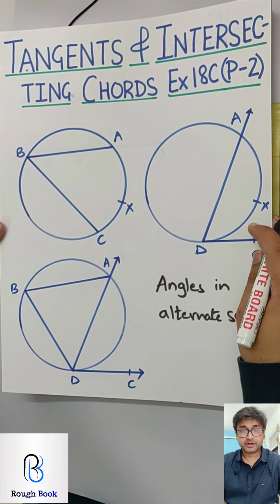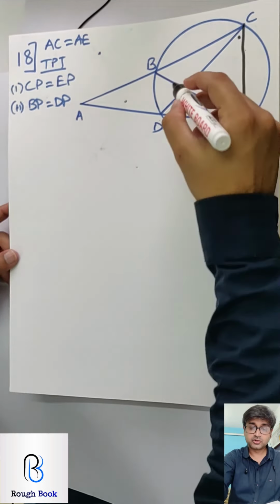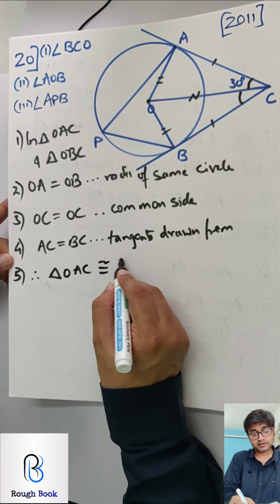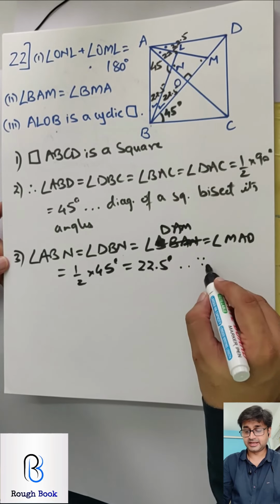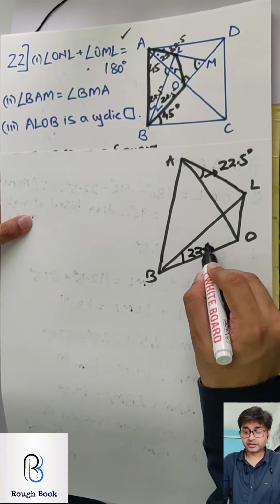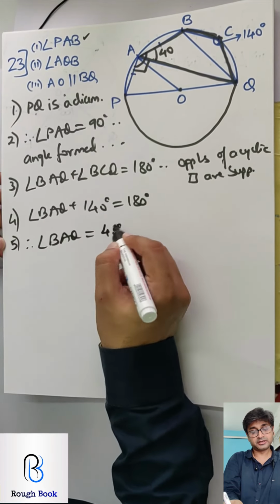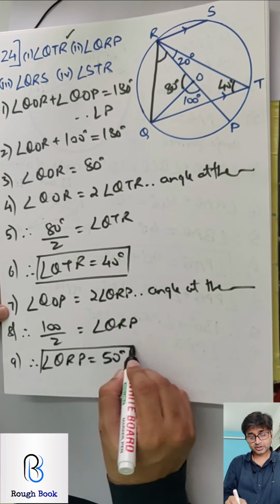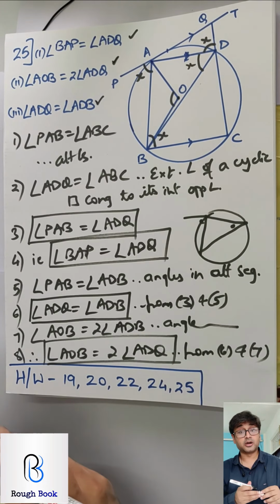Tangents and Intersecting Chords | Ch-18 Ex.18C Part 2 | Class 10 ICSE | SELINA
🔴 Download Our Application Today!:
01:25 Q16, 05:05 Q18, 10:22 Q20, 14:09 Q22, 24:07 Q21, 27:11 Q23, 32:56 Q24, 36:21 Q25, 40:18 H/w